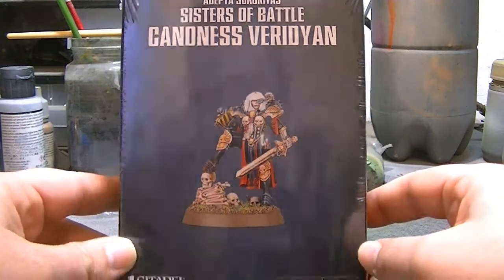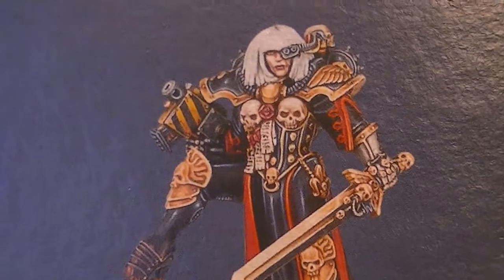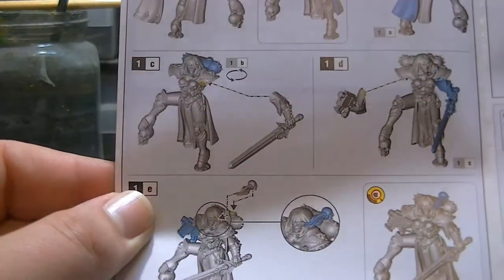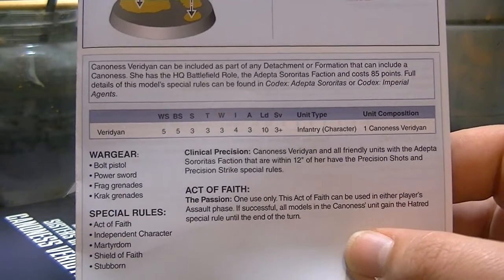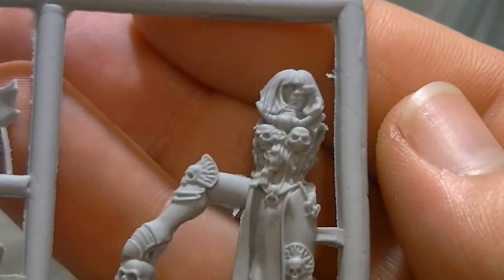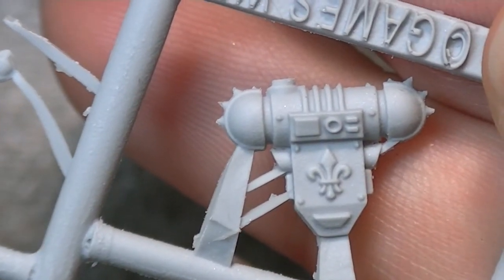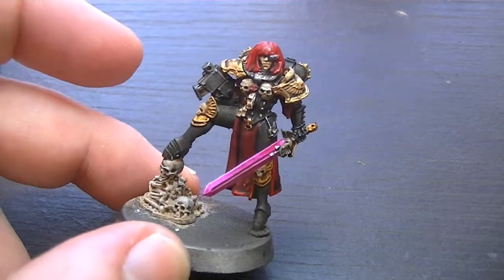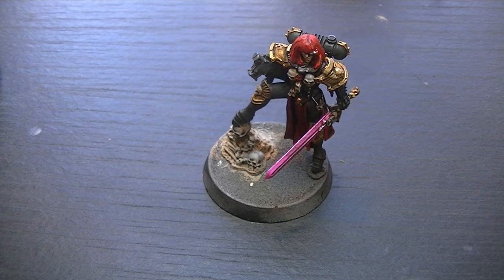The Conclave: Canoness Veridyan Unboxing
in this video we look at the not so limited edition Canoness Veridyan.

as always don’t forget to share, as it’s the best way to help the channel grow and reach more people.
Also please don’t forget to check out the Facebook group as you can get little sneak peeks of upcoming projects and it’s also a good way of interacting outside of YouTube.